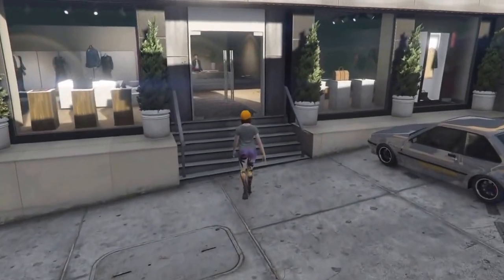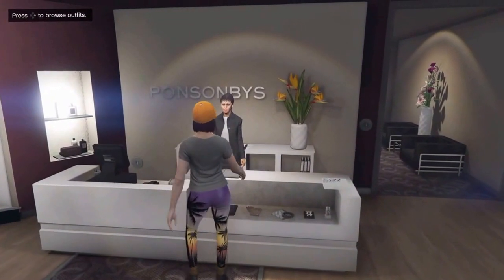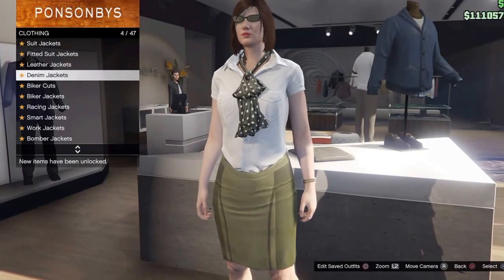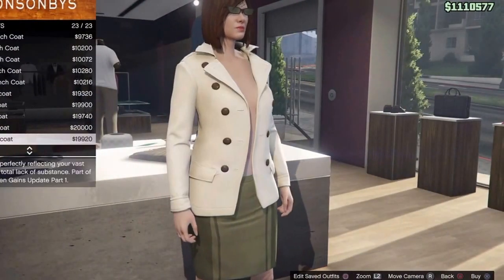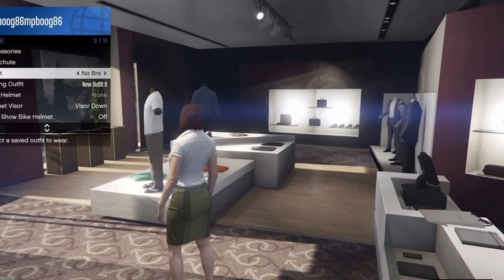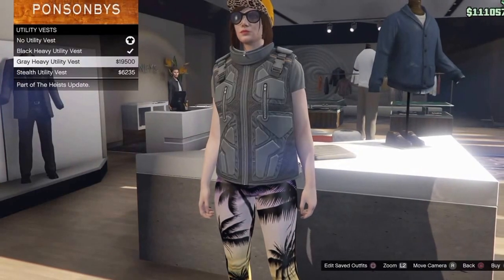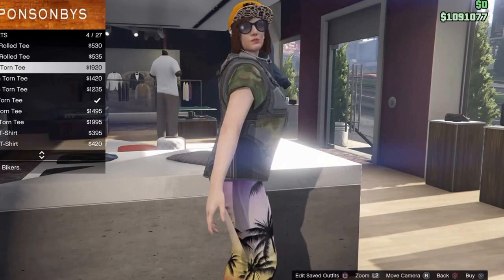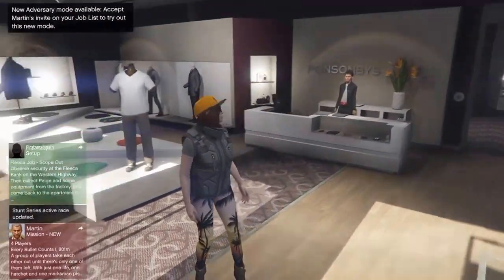GTA 5 FEMALE CHLOTHING GLITCHES**NO BRA**AFTER PATCH 1.36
I also have some game play of one of my deathmatches so definitely would appreciate it it you would check it out. Link will be below to download from the social club.